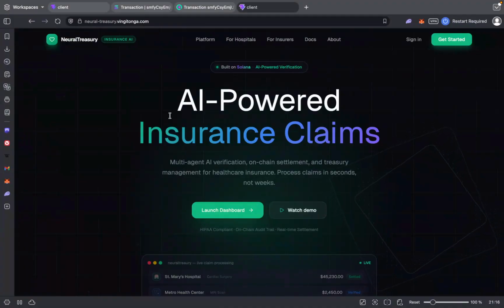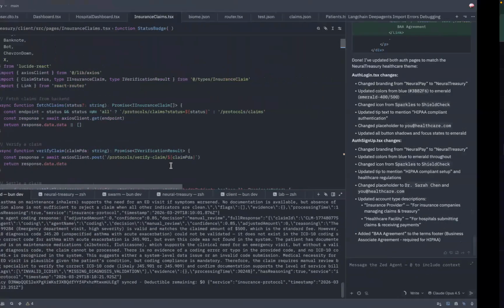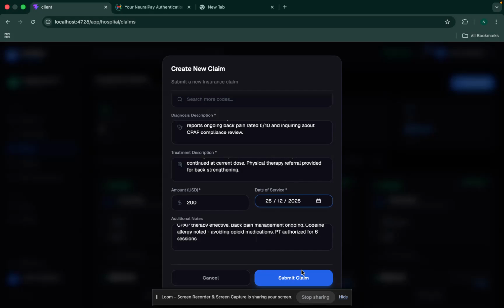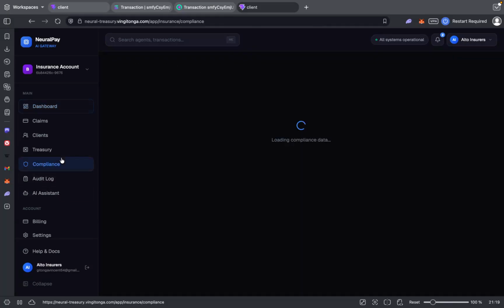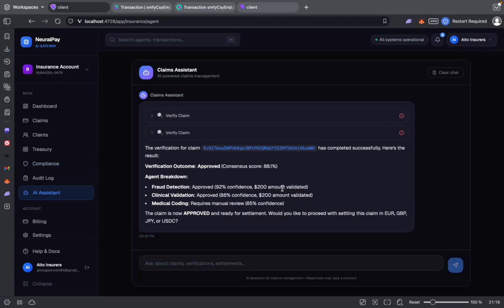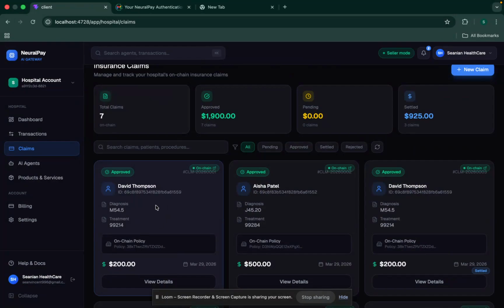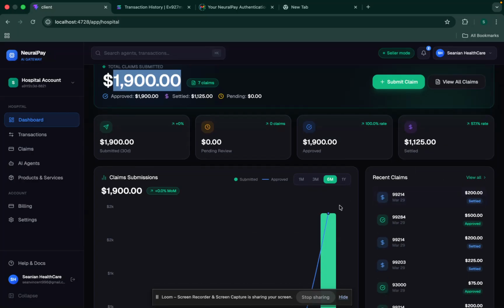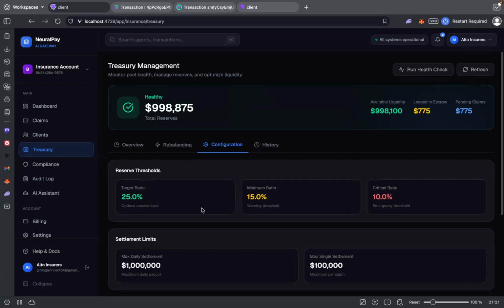Neural Treasury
Programmable Stablecoin Payments for Healthcare Insurance on Solana